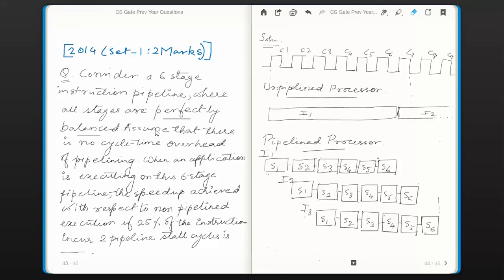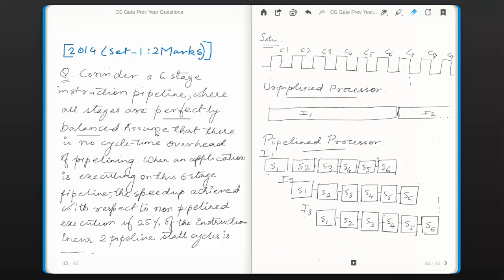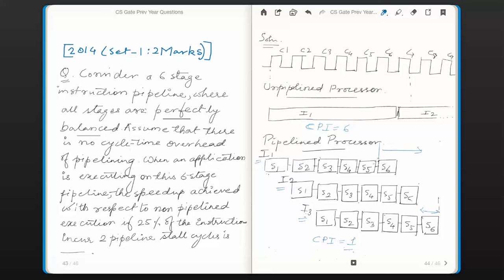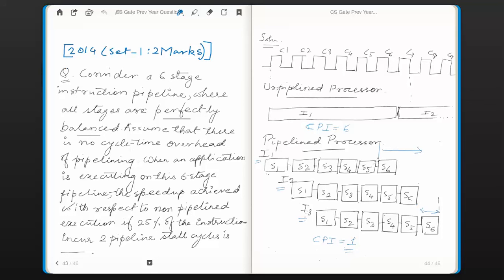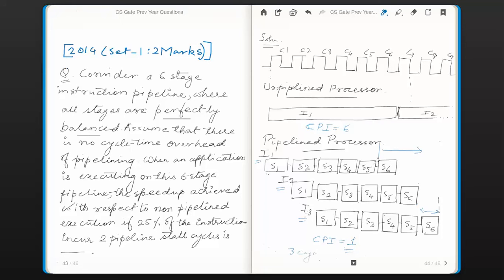CS Gate 2014 - Set 1 - Q.43 - Computer Organization - Pipelining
[2014 - Set 1 - 2 Marks]
Consider a 6-stage instruction pipeline, where all stages are perfectly balanced.Assume that there is
no cycle-time overhead of pipelining. When an application is executing on this 6-stage pipeline, the
speedup achieved with respect to non-pipelined execution if 25% of the instructions incur 2
pipeline stall cycles is ______________________.